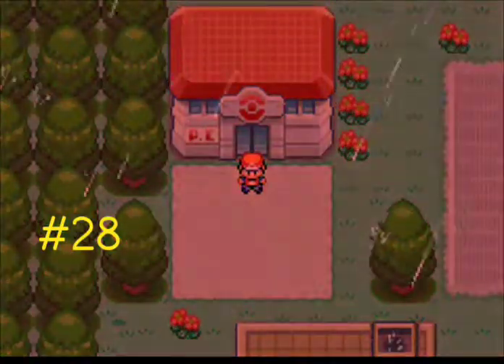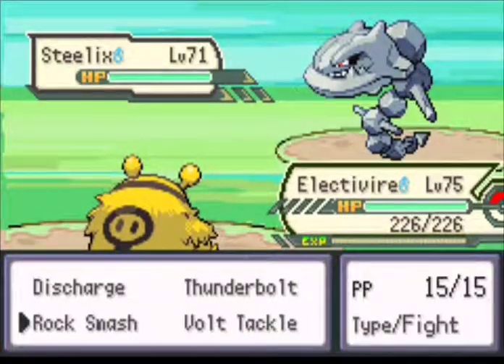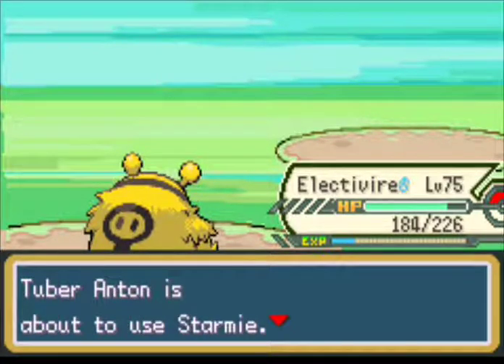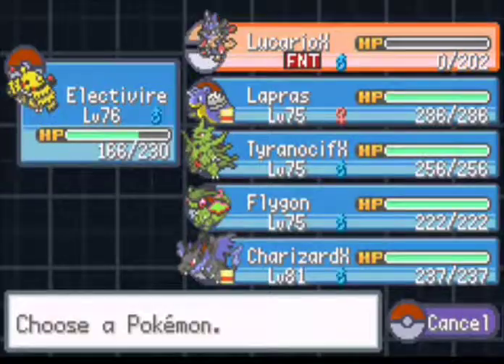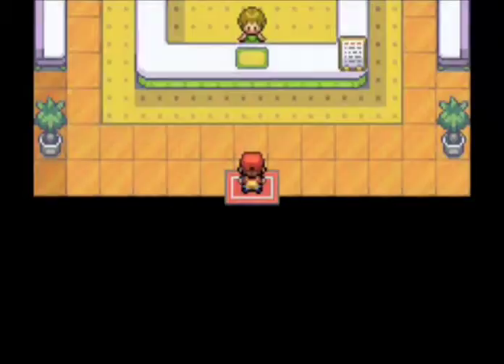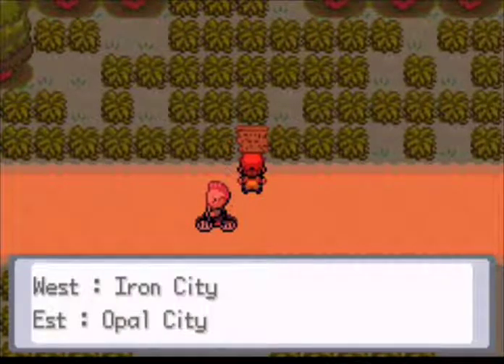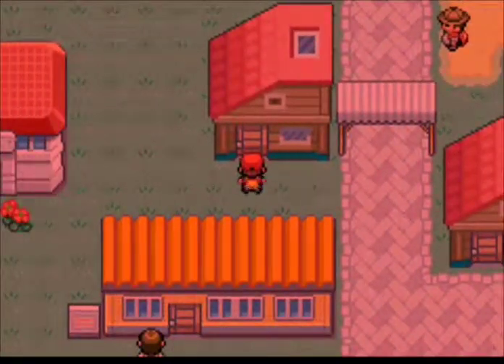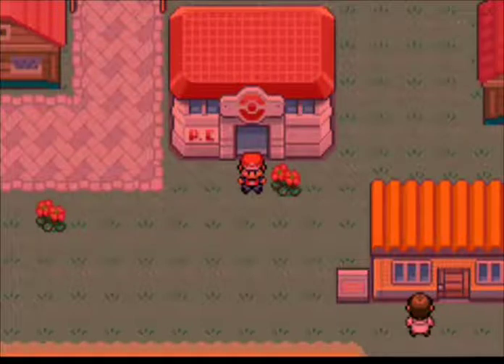Let's Play: Pokemon Cloud White - Part 28 - Gym Leader Ondine (Rematch)!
Today we challenged Gym Leader Ondine for Rematch in Iron City & Team Rocket Mercenary!